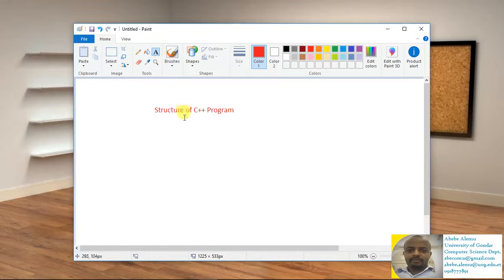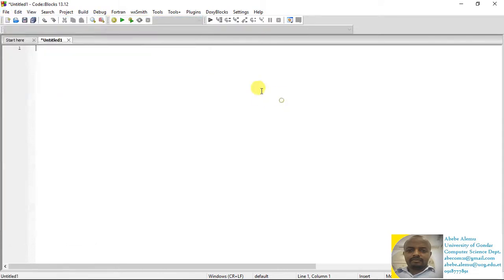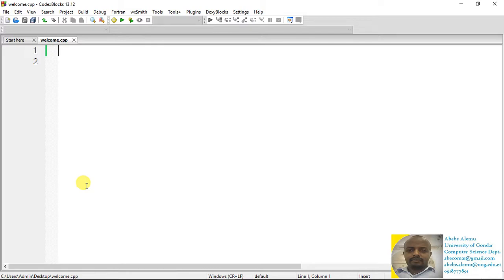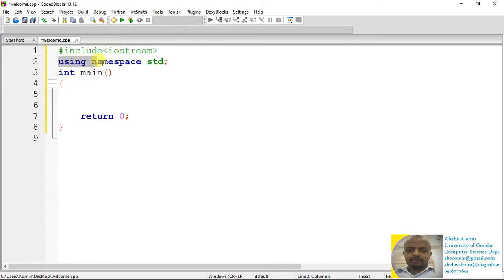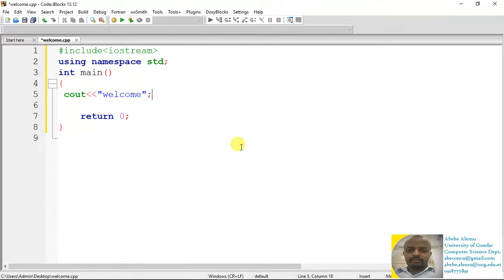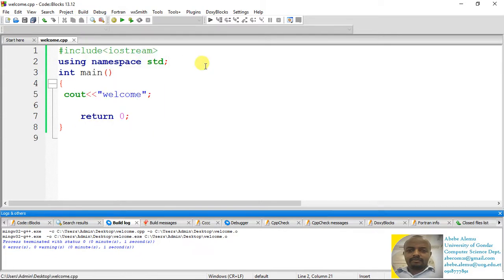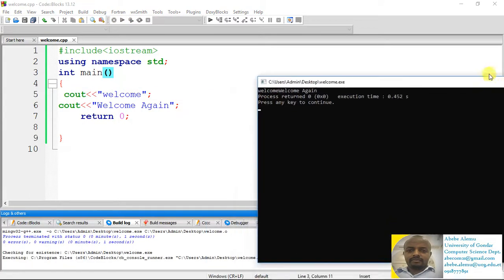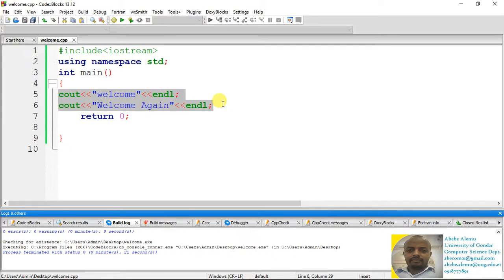1. Structure of C++